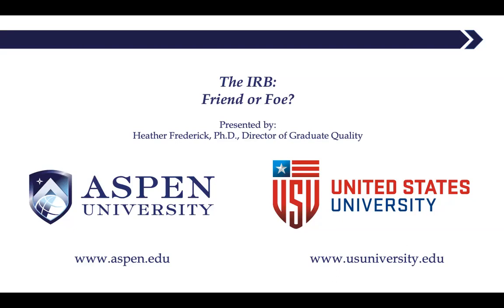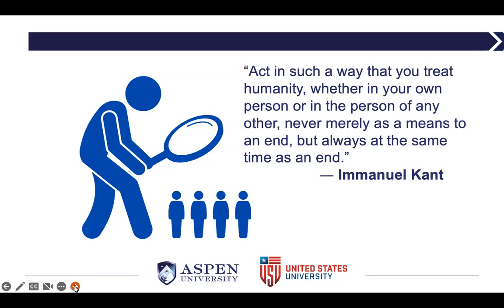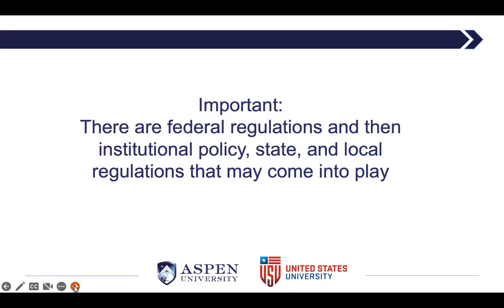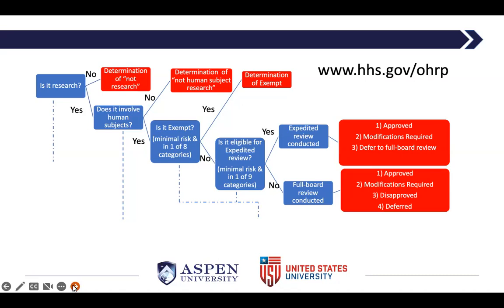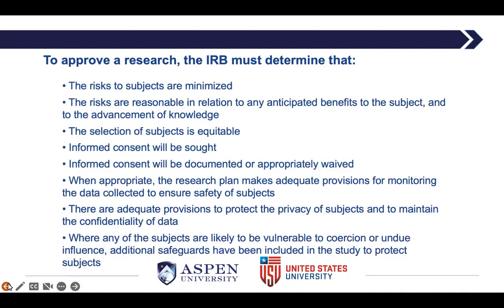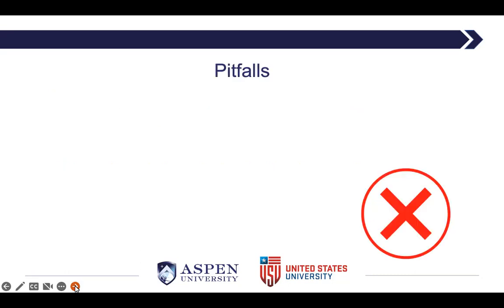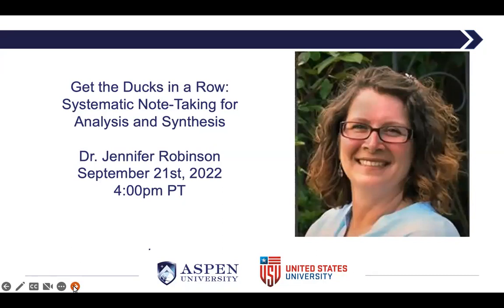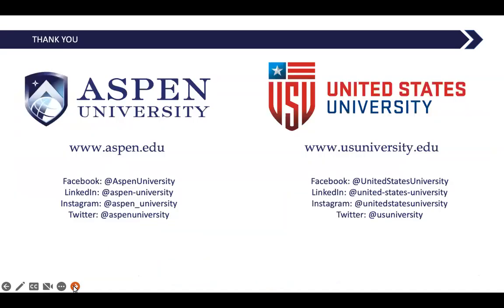Webinar #8 with Heather Frederick IRB Friend or Foe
For graduate students, the process involving the IRB (Institutional Review Board) is often seen as confusing and frustrating. Attendees will learn more about the role of this important group and how to manage this stage of your program in a way that allows you to partner with the IRB (and make a new friend!).

To approve a research, the IRB must determine that:

 The risks to subjects are minimized
 The risks are reasonable in relation to any anticipated benefits to the subject, and to the advancement of knowledge
 The selection of subjects is equitable
 Informed consent will be sought
 Informed consent will be documented or appropriately waived
 When appropriate, the research plan makes adequate provisions for monitoring the data collected to ensure safety of subjects
 There are adequate provisions to protect the privacy of subjects and to maintain the confidentiality of data
 Where any of the subjects are likely to be vulnerable to coercion or undue influence, additional safeguards have been included in the study to protect subjects

Let’s turn to some common “pain points”
It is common that doctoral students don’t realize that a study designed to target vulnerable or protected populations often requires additional safeguards and here is where the fresh set of eyes the IRB brings in will help you make sure your research does not unintentionally place someone at risk.

What is a vulnerable population? Any group that may need special considerations/protection given the research topic (pregnant women, children, prisoners, persons with a mental disability, persons who are economically/educationally disadvantaged, racial/ethnic/social minority group, older adults, veterans, people with a chronic condition/mental health challenge, etc.).

What is meant by coercion/undue Influence? “the use of persuasion, authority figures, or the offer of an excessive or inappropriate reward or other overture in order to obtain research participation or compliance”. This is another area where fresh IRB eyes can point out areas of concern in a design is in the area of coercion or undue influence. For example, asking your students or employees who are subordinate to you to take part in your study (they may not feel like they have a choice, so that violates the pillar “Respect  for persons” or  giving rewards for completing the study that may drive the decision to participate.

These pain points are not a reason to NOT do a study. However, they are a reason to plan ahead.

Let’s pause and re-cap: What role does the IRB play in a doctoral program? IRBs provide an independent evaluation of proposed research to ensure it is ethically acceptable, checking the researcher’s potential biases, and evaluating compliance with regulations and laws designed to protect human subjects.

Not understanding institutional policy
Not using resources provided (esp. templates)
Not planning ahead (esp. if targeting vulnerable populations)
Not justifying anticipated risks (above minimal) and/or use of vulnerable populations
Promising things you can’t promise, like anonymity/guaranteeing confidentiality , no risk
Compensation inappropriate
Submitting incomplete/problematic IRB materials - check for items skipped, supplemental documents not included, permissions not secured application is not aligned

Think about the IRB early (esp. if targeting vulnerable populations)
Be diligent with your CITI training (take notes!)
Read all university resources (Handbooks, etc.)
Use templates for informed consent form, site permission letters
Proofread your submission materials and double-triple check that everything is complete and aligned
Be clear about the consent process, data protections, inclusion/exclusion criteria, etc.
Include all likely recruitment processes (to avoid having to submit a change request)
Understand that issues related to the use of human participants in research is complex and IRBs are made up of humans (interpretations may vary)
See requests for modifications as a good thing
Follow institutional policy re: changes, reporting unexpected events, continuing review, etc.
When in doubt, ask questions!

Bottomline: The IRB plays an important role in your doctoral program; see them as your partners in research.